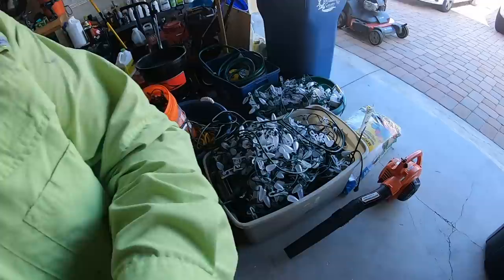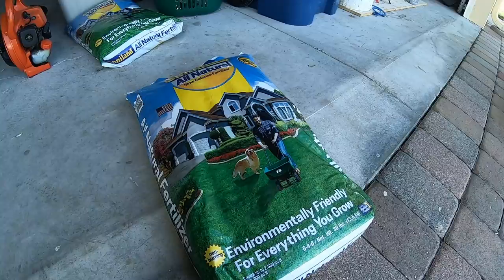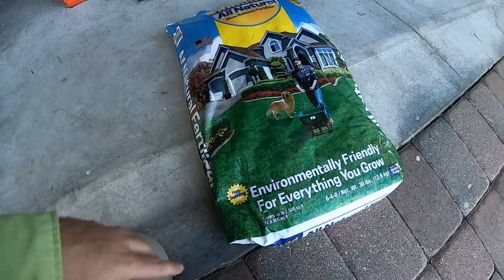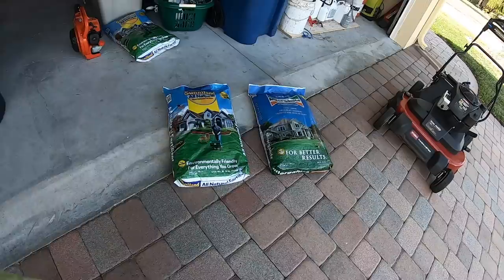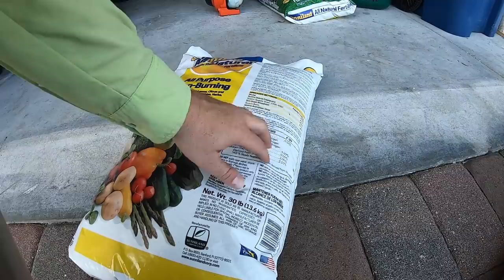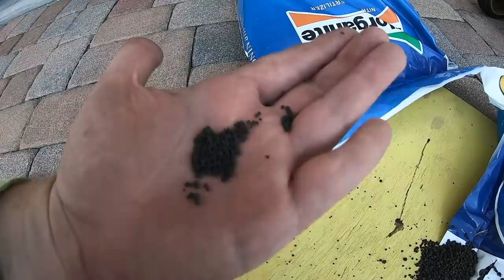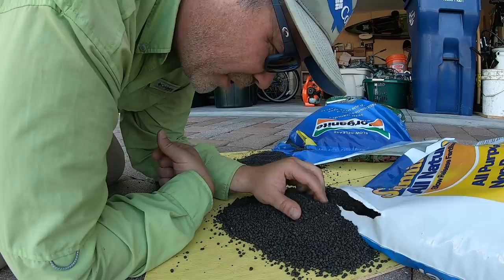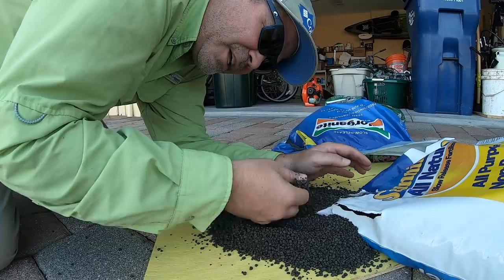Sunniland All Natural Fertilizer | Does It Smell Like Success?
Milorganite alternative Sunniland 6-4-0 does it smell like success? If you live in Florida, I'm sure you will be seeing this one on shelves a great deal this year. Lowes is the place that I have seen it and folks in my FaceBook group say it works great for St Augustinegrass.

This video is not sponsored but I do like the folks at Sunniland because they operate a long standing Florida business and I like to support local when I can. Milo is still my number one but it's great to have options.
The two bags in this video were given to me for free, from Lee at Sunniland. I also made him buy me shrimp and some Coronas at Woody's River Roo in Ellenton. So if you consider that a sponsorship, then so be it.